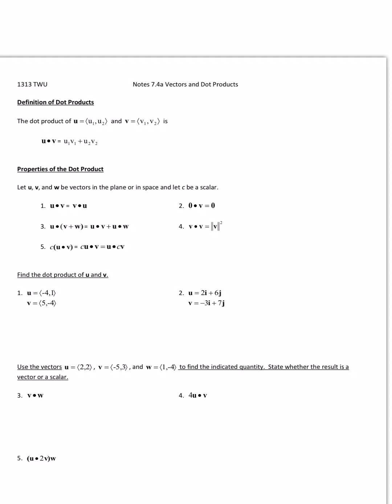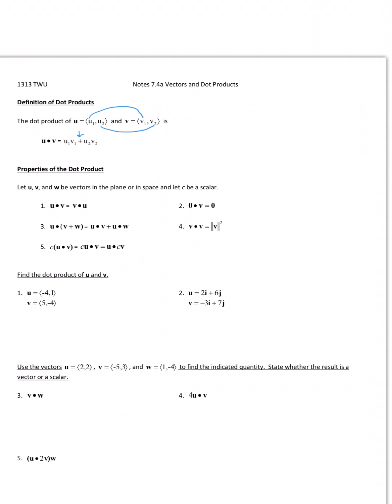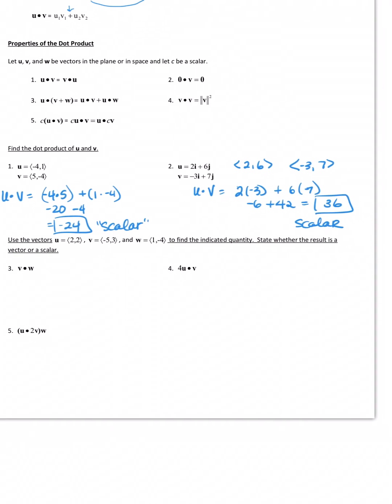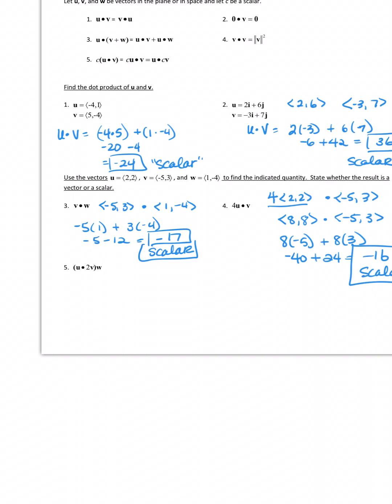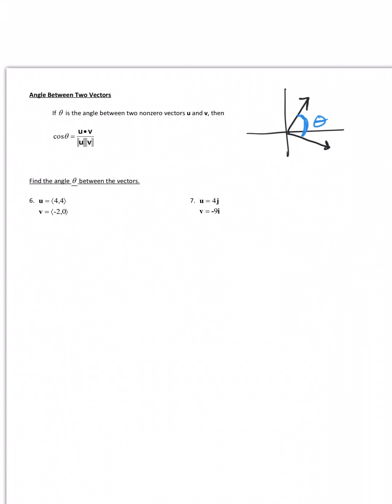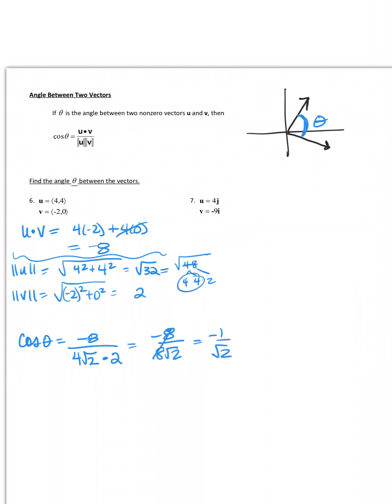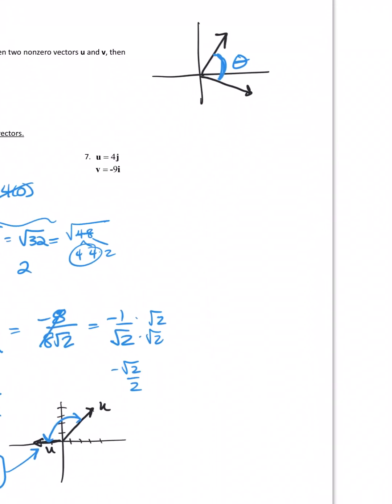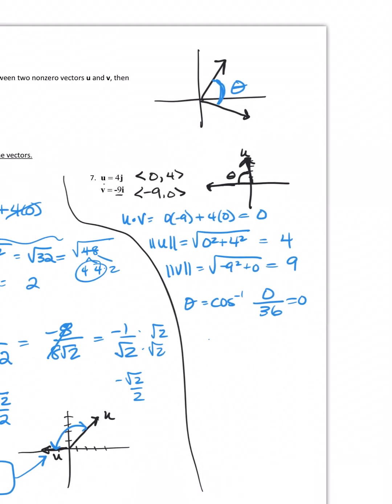1313 Notes 7.4.a dot products